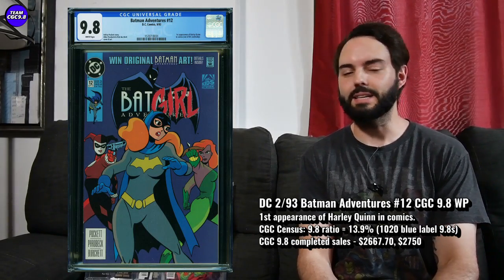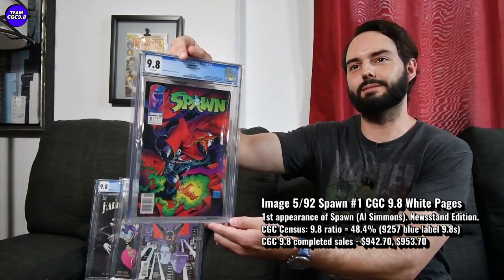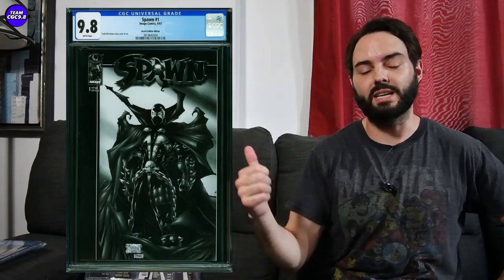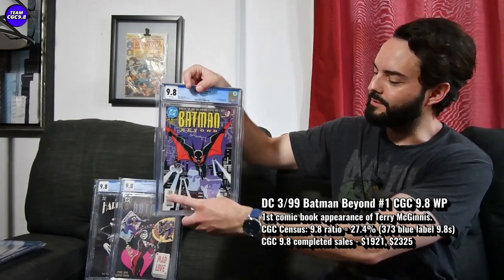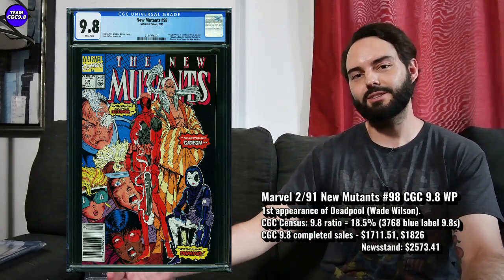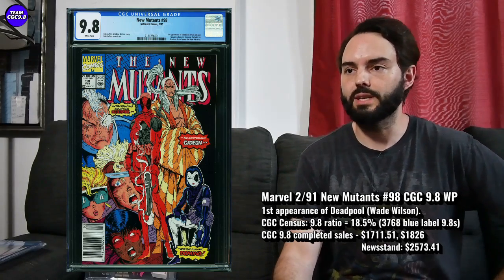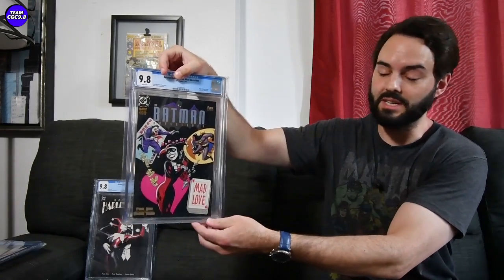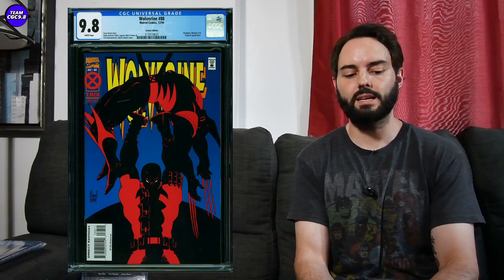5 1990s CGC 9.8 Comic Books You Should Be Buying [+Bonus]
Today I have all the best 1990s CGC 9.8 comic books you should be buying now. All my cherished comic book memories are from the 1990s so it's a special decade to me. This is a great go-to list to reference if you're investing in 1990s CGC 9.8 key comic books.

00:00 Intro - 1990s CGC 9.8 comic books you should buy
00:17 Batman Adventures 12 CGC 9.8 (1st appearance of Harley Quinn)
02:22 Spawn 1 Newsstand edition CGC 9.8 (1st appearance of Spawn)
04:36 Batman Beyond 1 CGC 9.8 (1st comic book appearance of Terry McGinnis)
07:17 Batman Vengeance of Bane Special 1 CGC 9.8 (Origin & 1st appearance of Bane)
08:51 New Mutants 98 CGC 9.8 (1st appearance of Deadpool)
10:44 Bonus picks
16:04 Outro - Don't forget to subscribe to Team CGC 9.8 YouTube channel

Graded comic book equipment I use:

Storage Bins